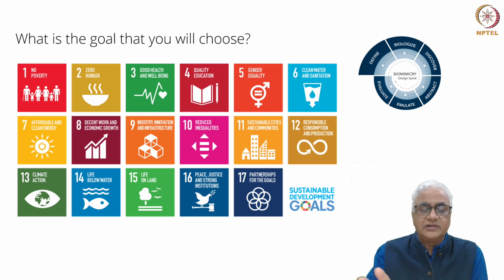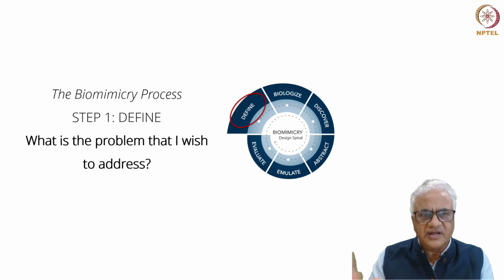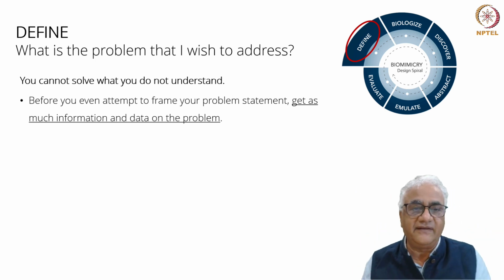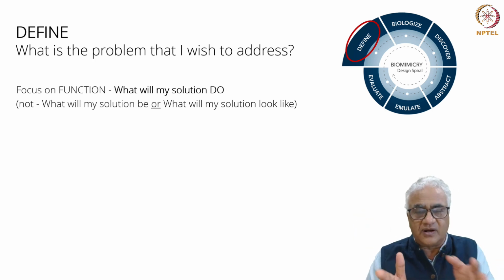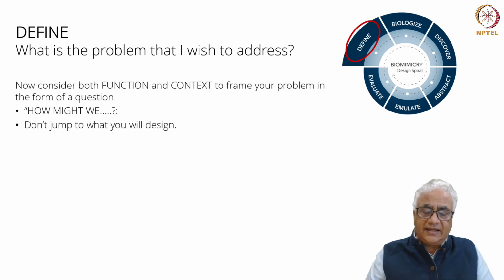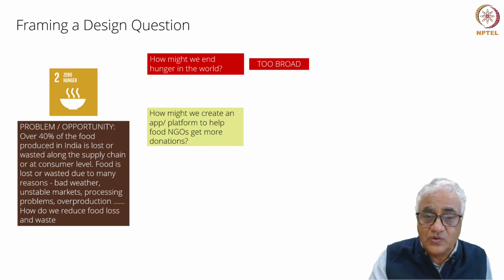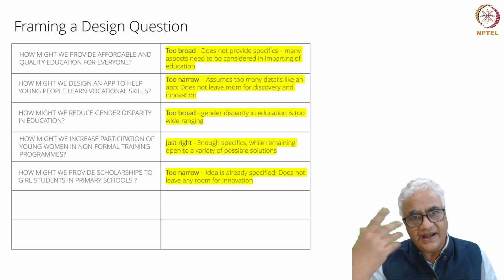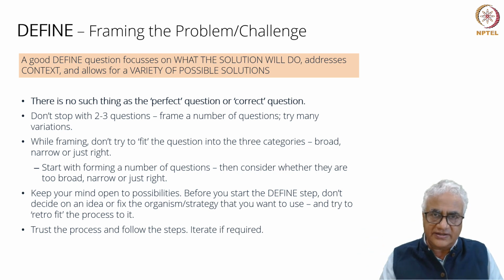Step 1 - Define the problem | Week 3 - Part 2 : Introduction to Biomimicry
Faculty: Shiva Subramaniam

The biomimicry process - the Biomimicry Design Spiral, comprises six key steps to be followed for designing solutions to human challenges by applying nature's design strategies. We are describing the steps sequentially. However, the process is iterative; that’s why it is a spiral.

The first step of the process is to define the problem or challenge at hand. Get started with the DEFINE step of the Biomimicry Design Spriral.